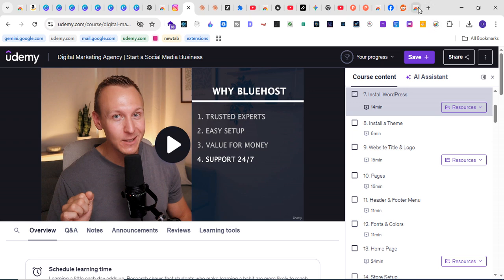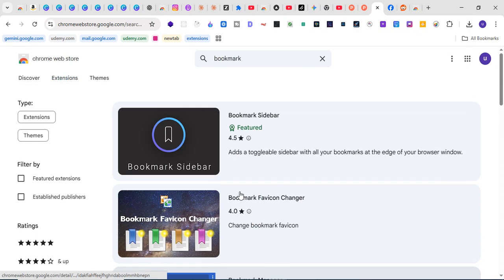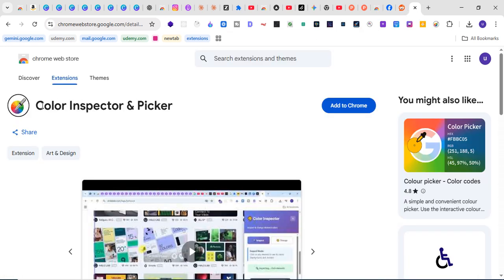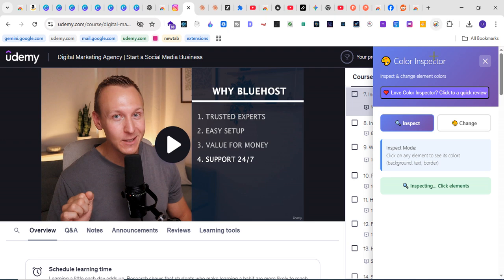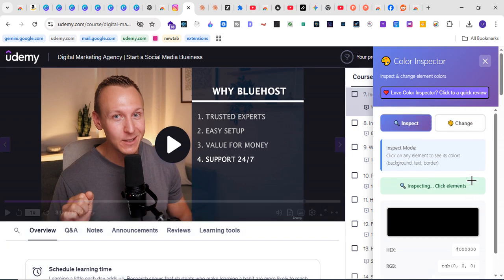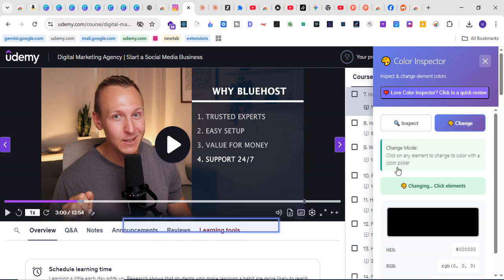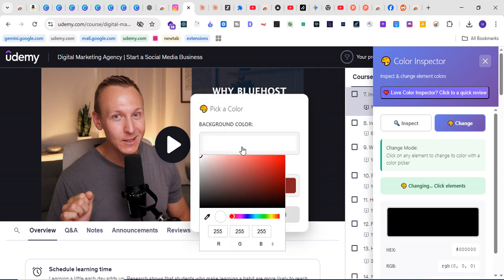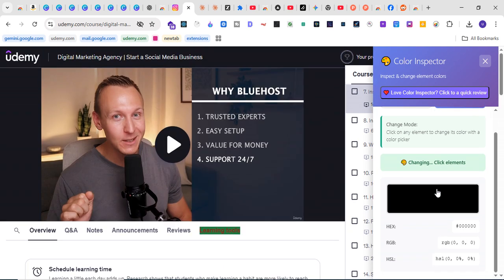How to use color inspector